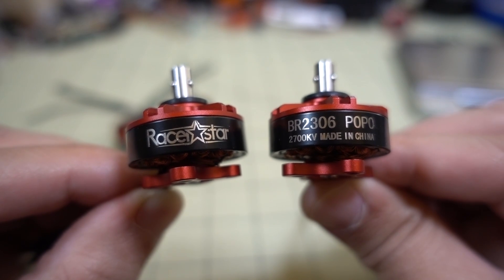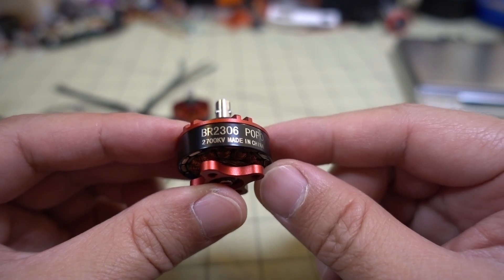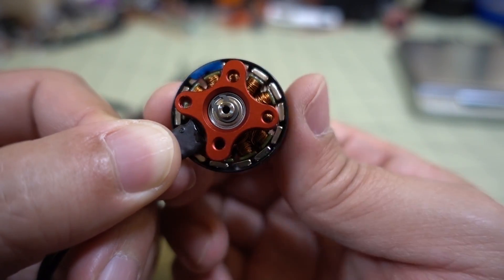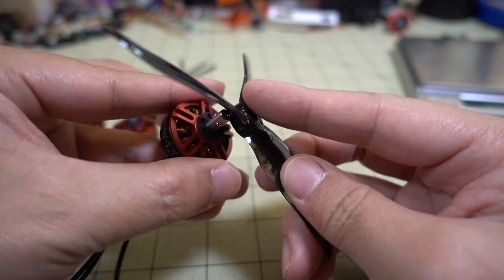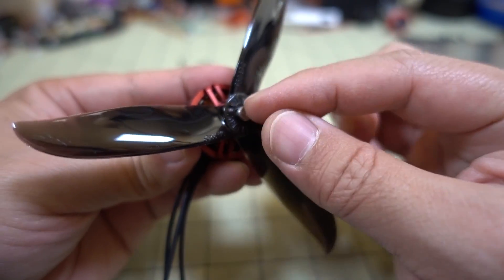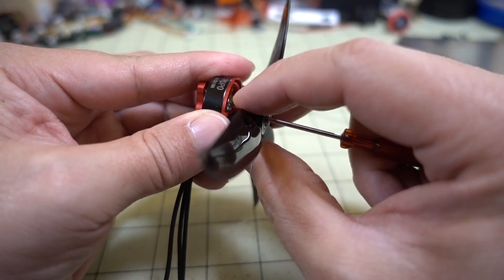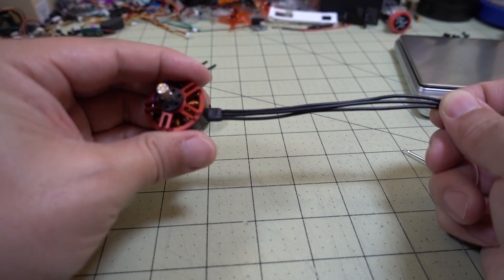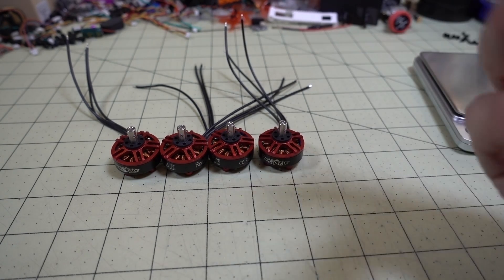Racerstar POPO 2306 Motor Review 🏁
Here's a budget motor from Racerstar with the POPO system... is it any good?

2) Like this video
3) Leave ONE comment with the max thrust of the motor

Winner will be selected randomly from comments with the correct answer.  Drawing will be in a few days so make sure you claim your prize within 48 hours of the announcement.

▼ Tools
63/37 Solder

Bitcoin - 12Y5vysDMvgqX4Z7h7iRTsgwWoCNwv9MPs
Ethereum - 0xD8f3758678F3d93539F804e36811f0A04B0D047F
Litecoin - LcyGPS2f3NZxWU6BRkCJ5qdk1zV6jUCtn8